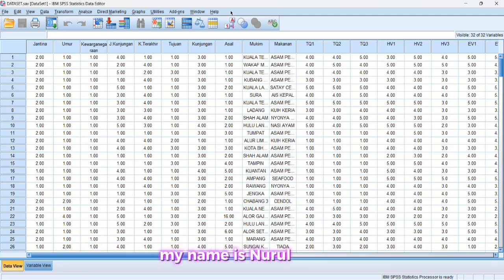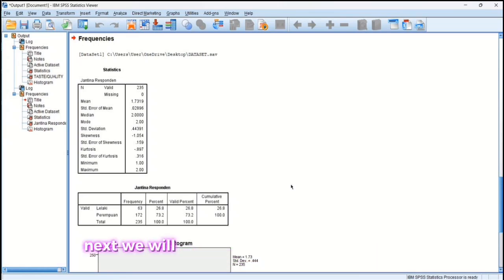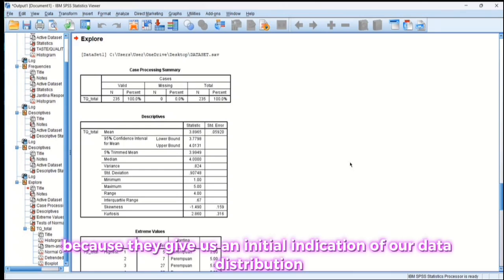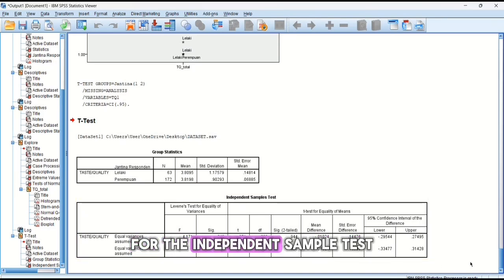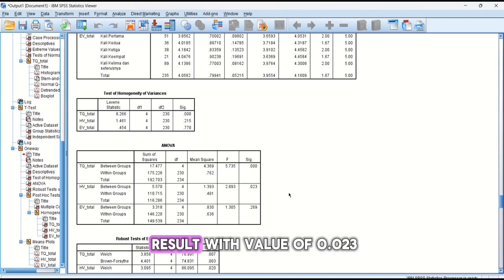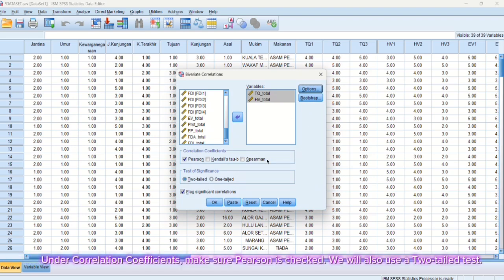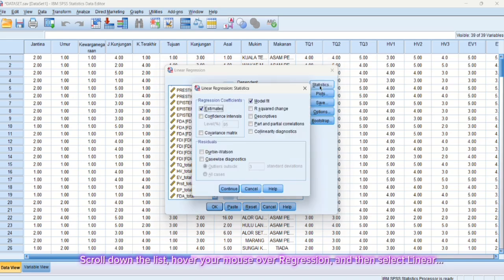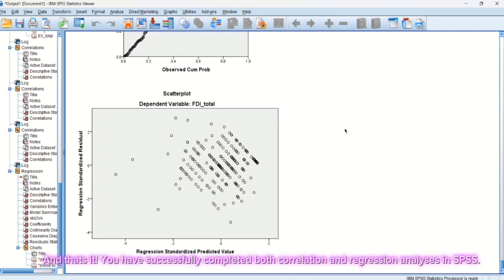Group Project 2 (Analysis and Results Presentation) - Research Methodology (Group 8)